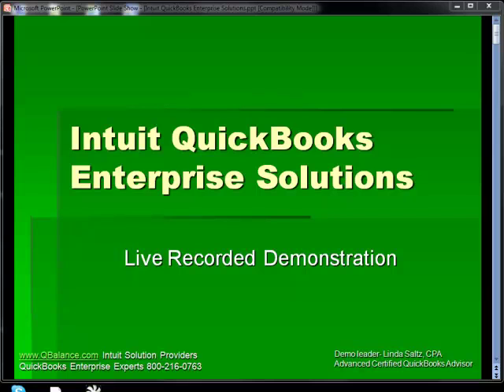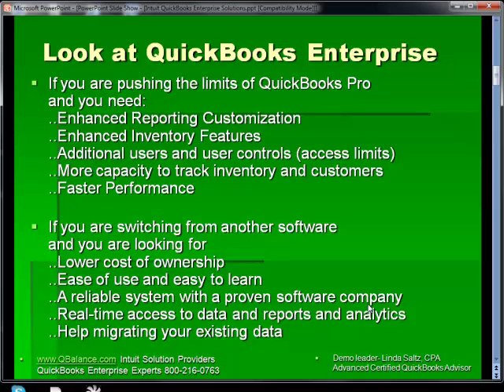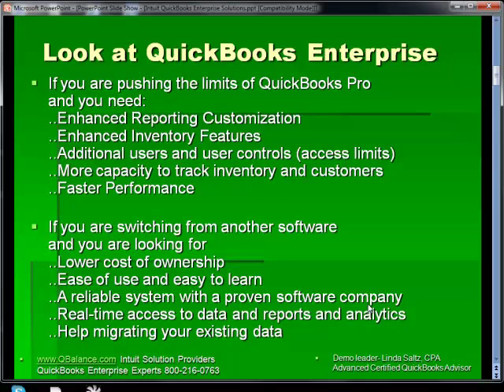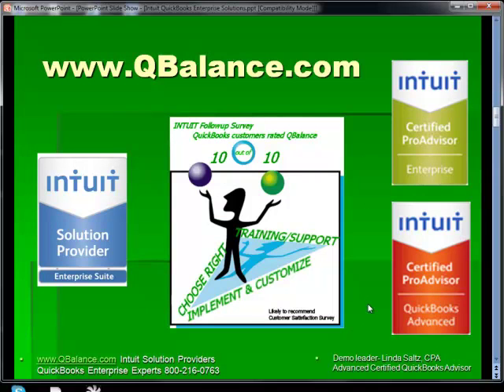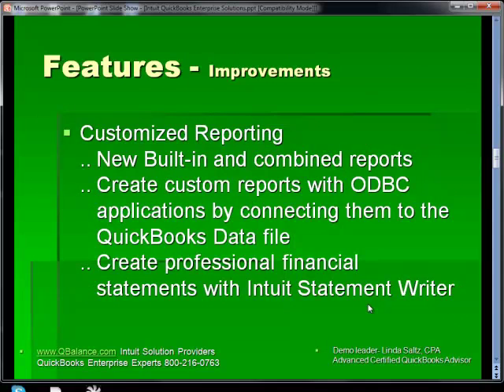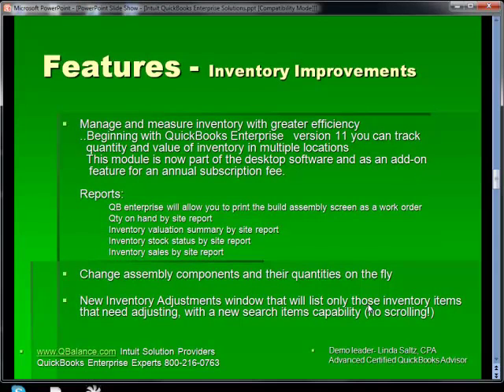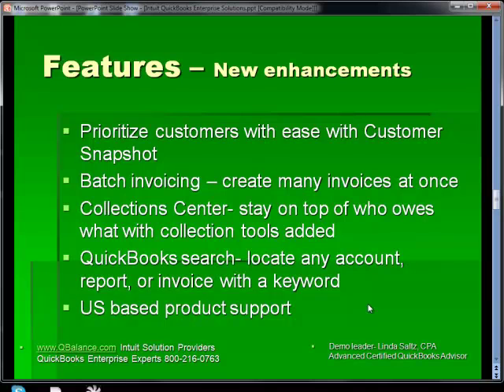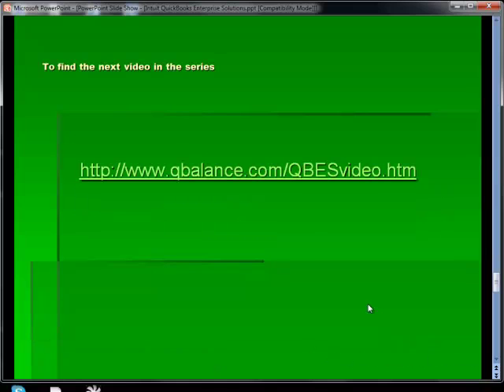QuickBooks_Enterprise_Demonstration_Video_1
QuickBooks Enterprise Demonstration. First in a series of demonstrations, this video discusses the differences between QuickBooks Enterprise and Pro/ Premier. Plus learn about the new features available in QuickBooks Enterprise 11.0